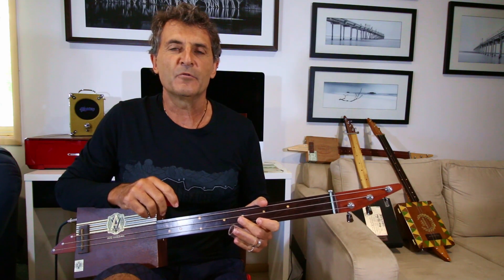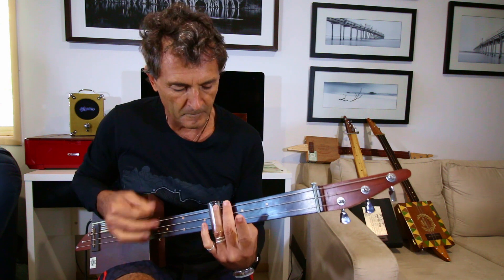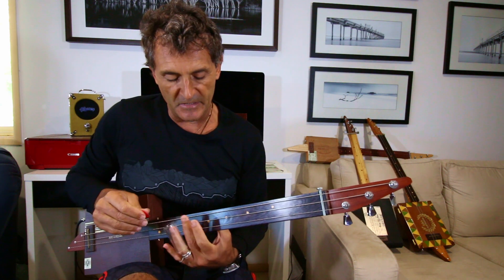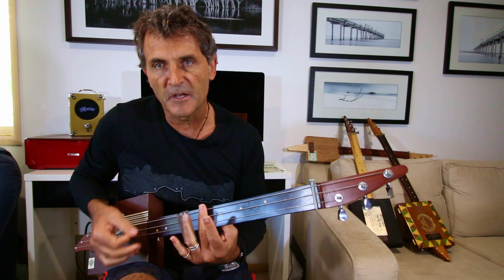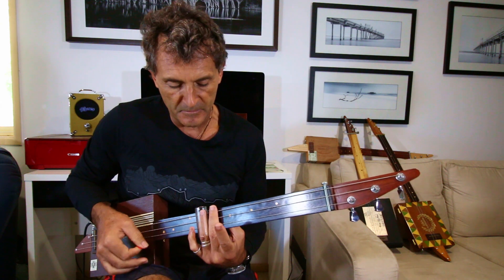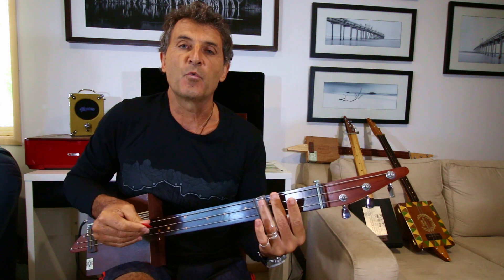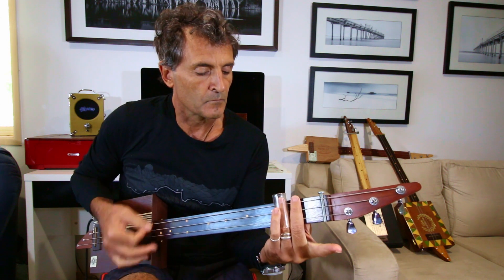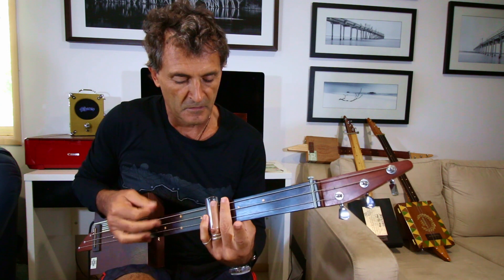One Way or Another by Blondie 3 string cigar box guitar lesson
This is my rendition of One Way or Another by Blondie on a 3 string slide cigar box guitar.
This lesson is in the tune of D which is DAd and is for beginners and advanced players.
As always, have fun and enjoy.
David